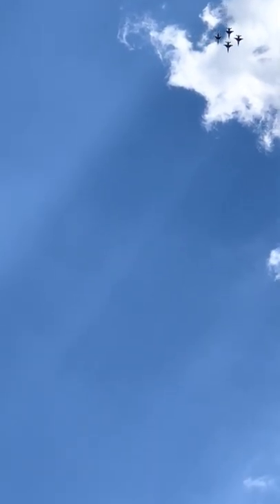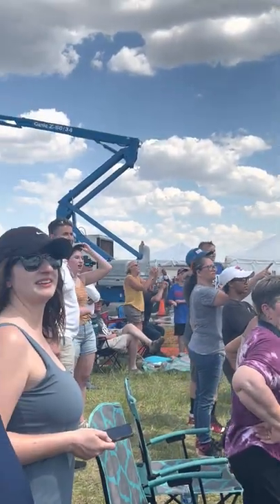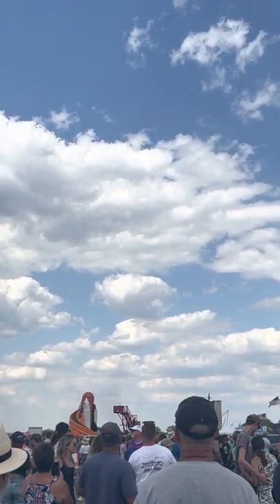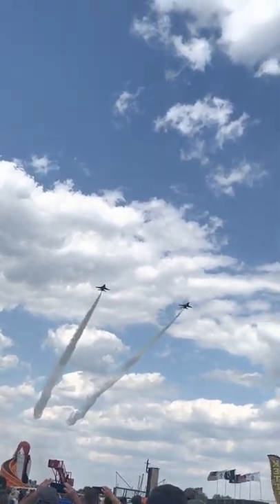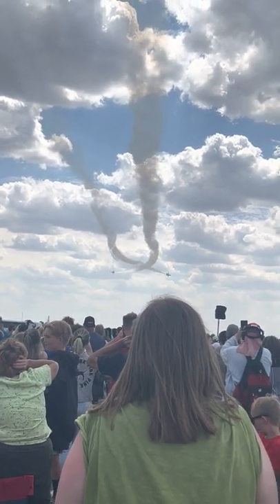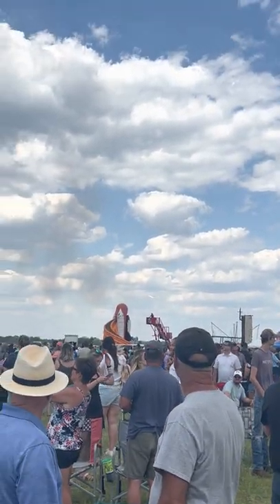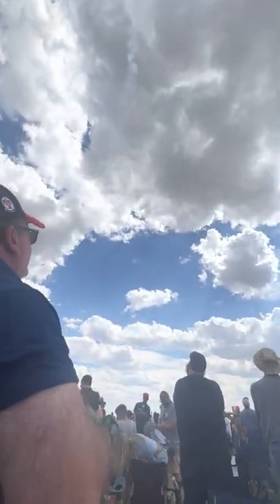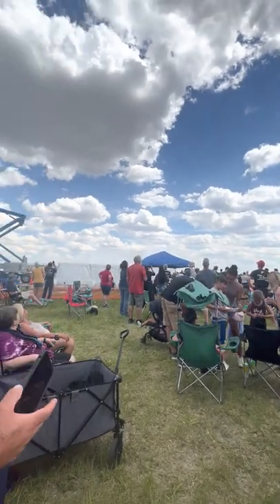Thunderbirds airshow + multiple jumpscares from another jet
The Thunderbirds host an amazing airshow with multiple maneuvers, including…

Diamond Roll
Delta
Echelon
Mirror Image
Chevron
Knife Pass
Opposing Knife Edge

This video was recorded on June 5th, 2022, at approximately 3:20 PM.
It was recorded in Fort Wayne, Indiana.